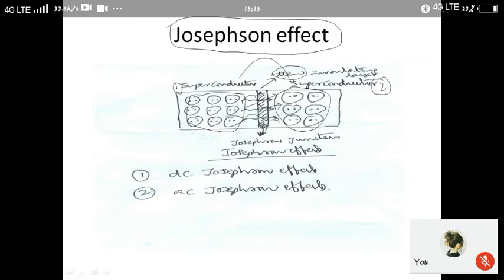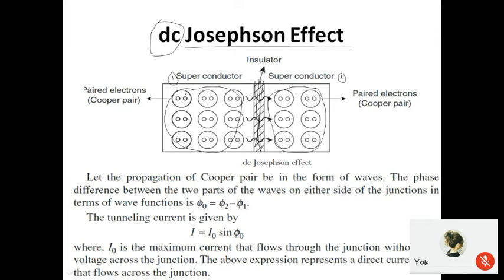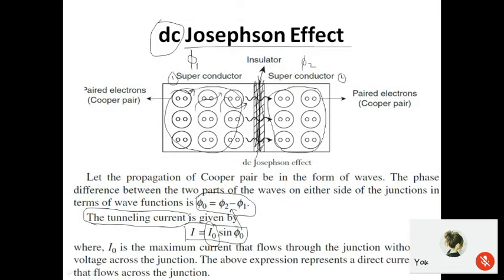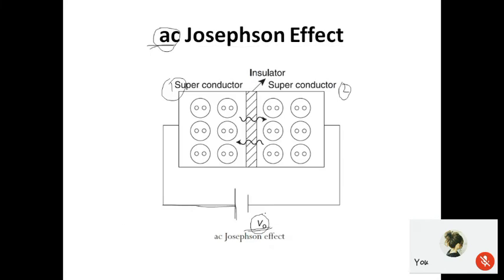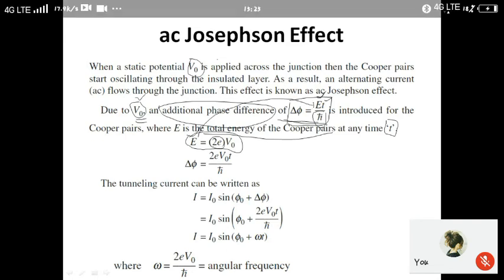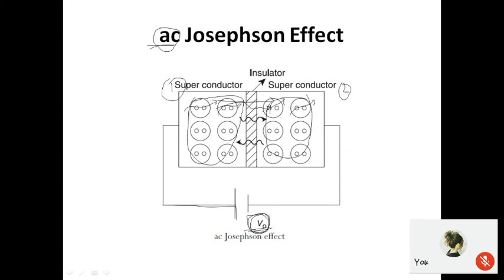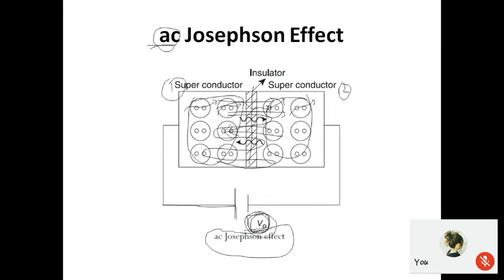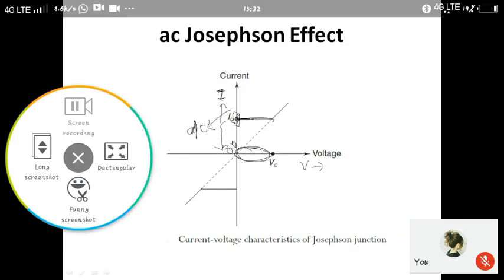josephson effect 2